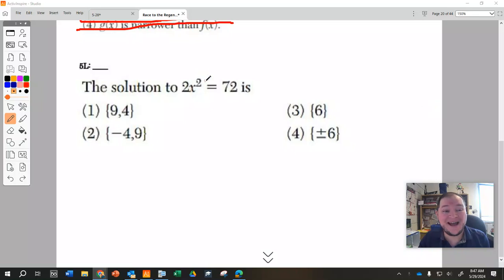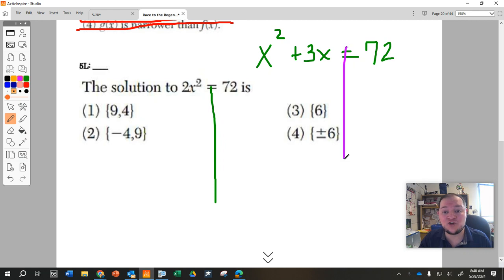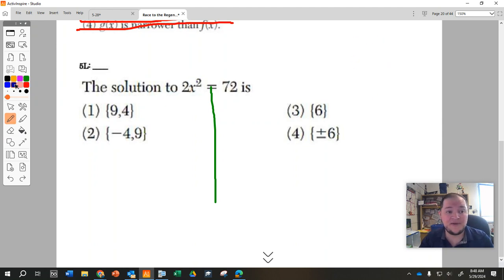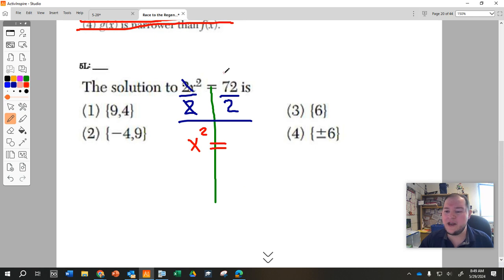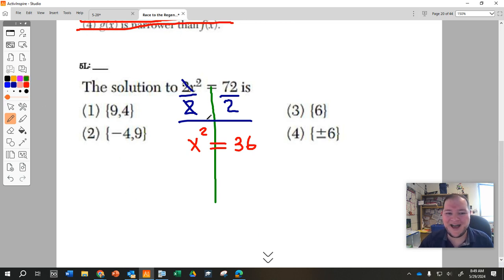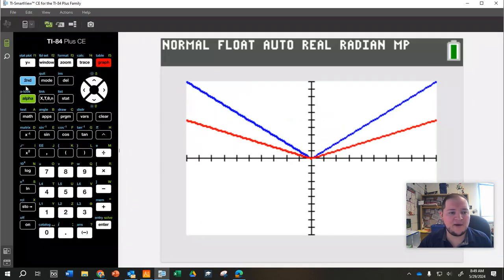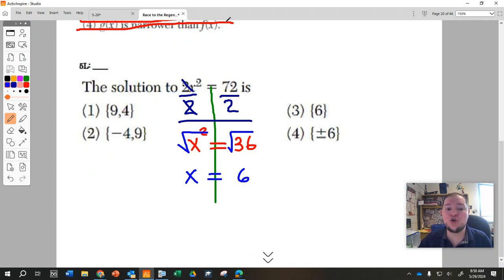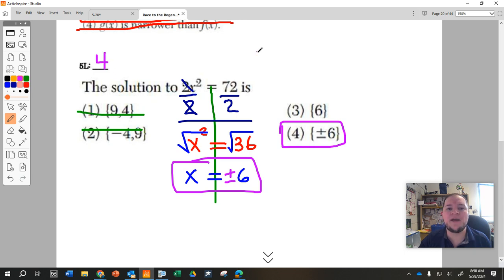5L Race to the Regents 2024